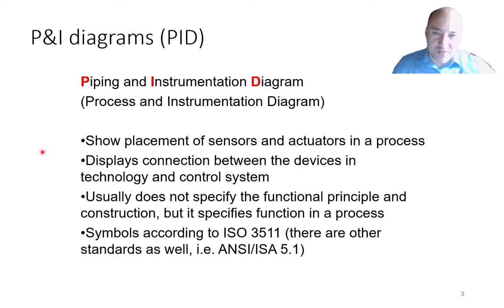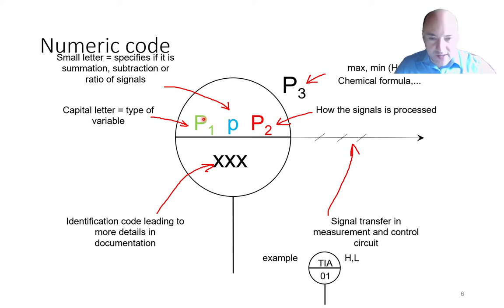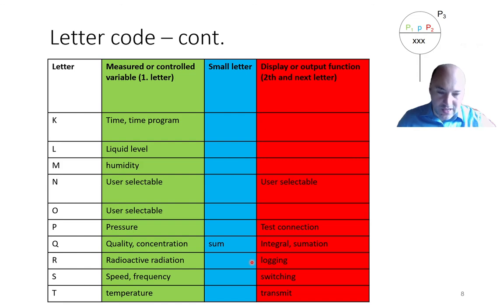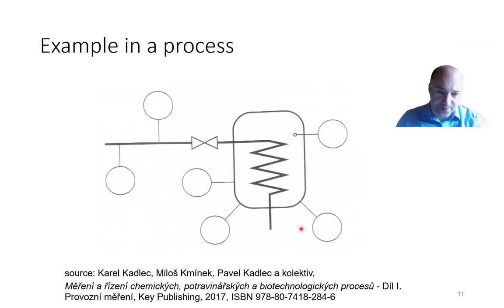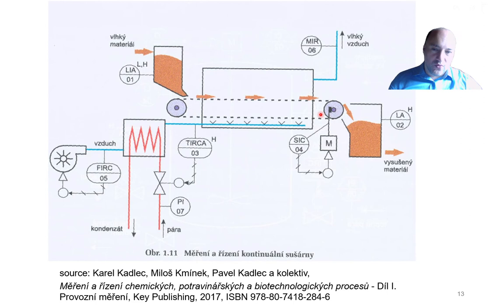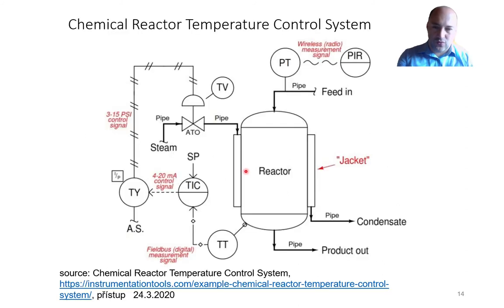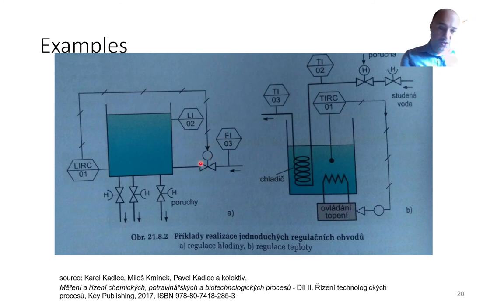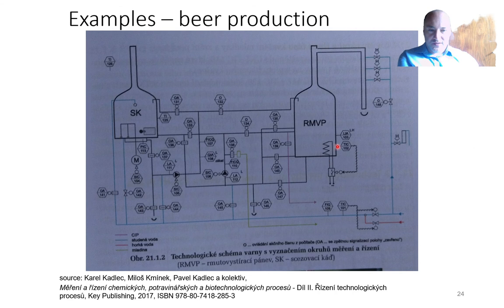P&I diagrams - Sensor systems - summer 20/21 - lecture 07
class E141030 - Sensor systems, summer 20/21
lecture 07 - P&I diagrams